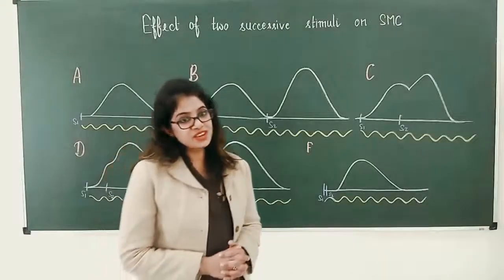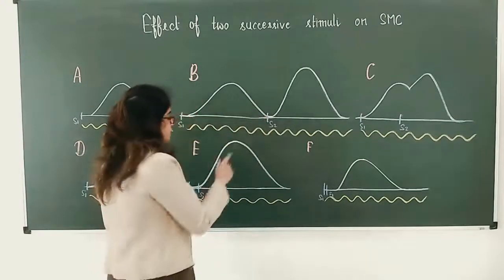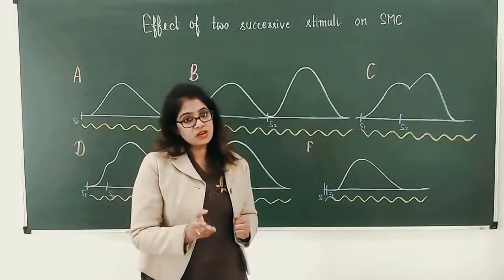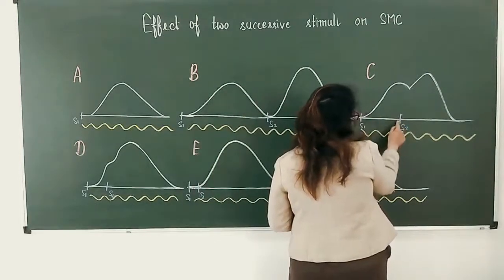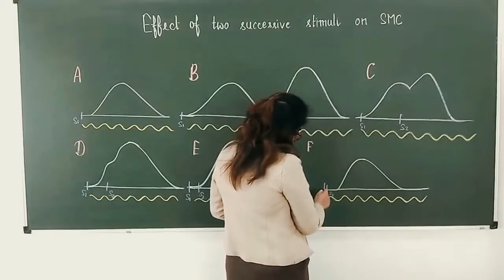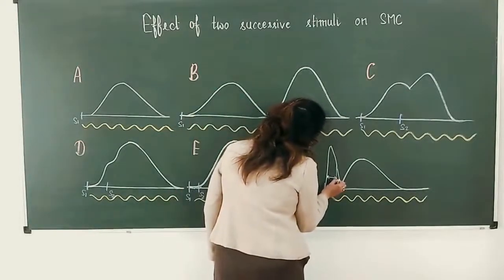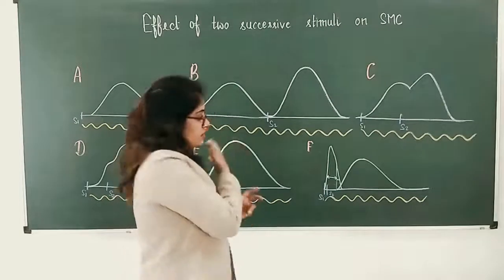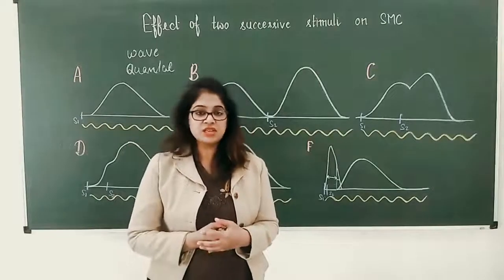Effect of two successive stimuli on muscle contraction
This video describes effect of two succesive stimuli on muscle contraction
or simple muscle curve (twitch) and viva questions related to it.
It will answer the questions:
what is beneficial effect in muscle contraction?
what happens if two succesive stimuli are given?

Main highlights:
Beneficial effect
two succesive stimuli
summation
M shape curve
summation of stimuli
summation of effect
spacial summation
wave summation